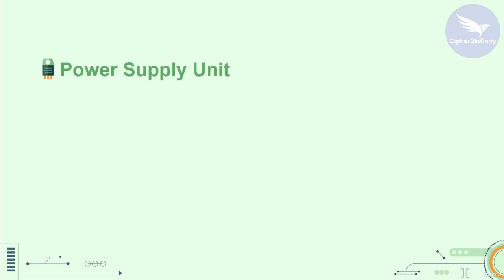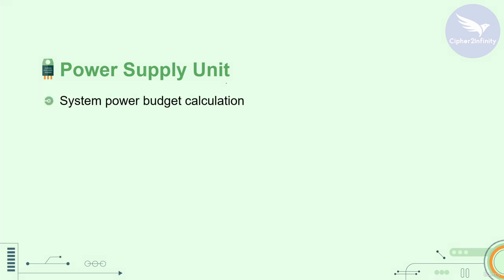Lesson 1: Introduction to Power Supply Unit (PSU)